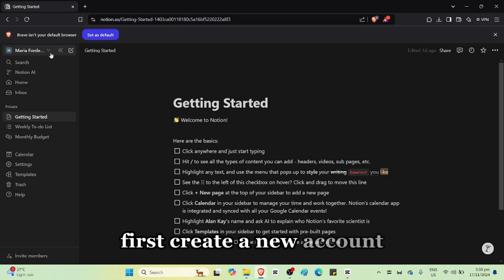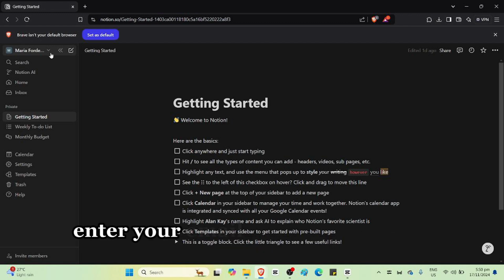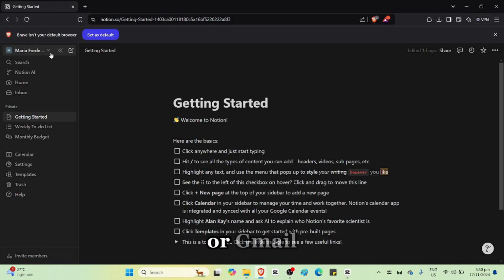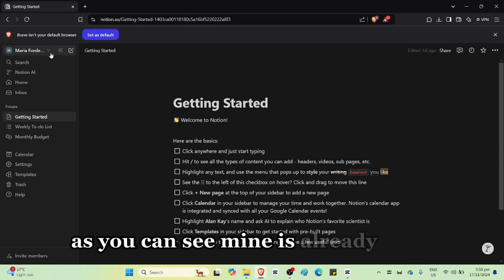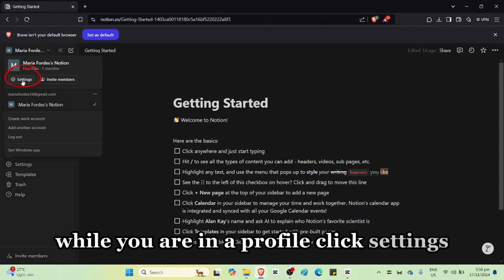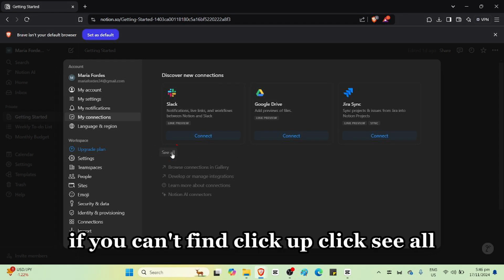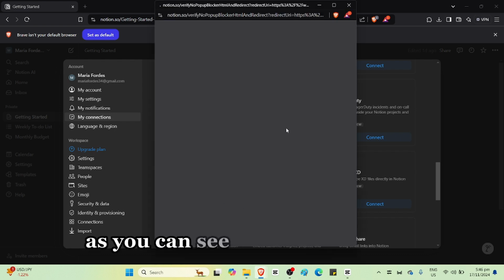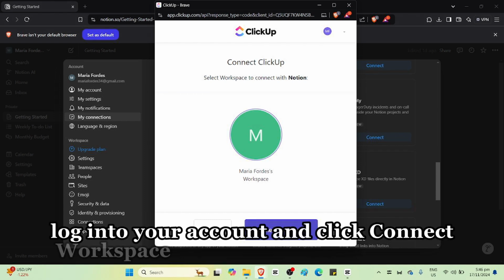✅ How to INTEGRATE CLICKUP TO NOTION | CONNECT CLICKUP TO NOTION - FULL UPDATED GUIDE 🚀✨😱✅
Looking to connect ClickUp with Notion for seamless project management?

In this video, I’ll show you how to integrate these two powerful tools to enhance your workflows, improve organization, and maximize productivity.

This step-by-step guide is perfect for anyone who wants the best of both platforms! ✅💻

👉 In this video, you’ll learn:

Step-by-step instructions to set up the integration between ClickUp and Notion.
How to sync tasks, projects, and updates effortlessly.
Tips for optimizing your workflow using both platforms.
Troubleshooting solutions for common integration issues.

Whether you're managing personal tasks or team projects, this guide will help you unlock the full potential of ClickUp and Notion together. 🚀😱